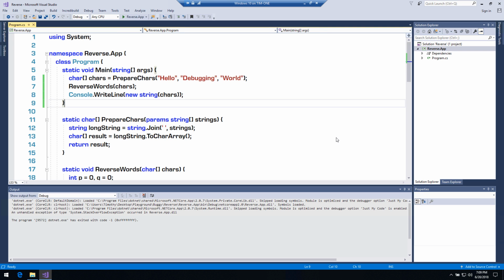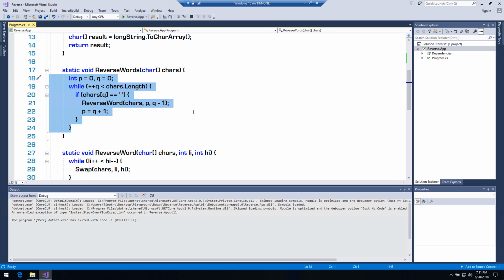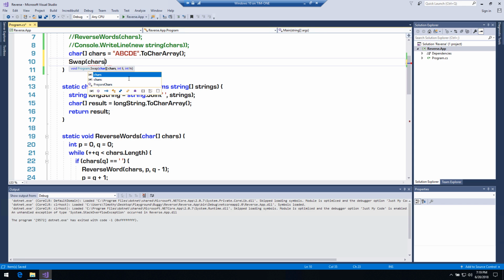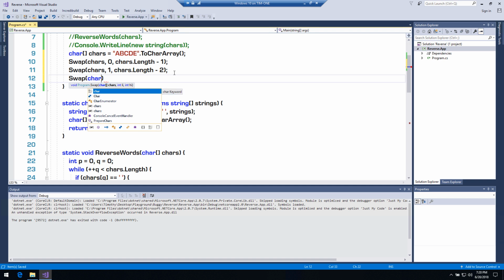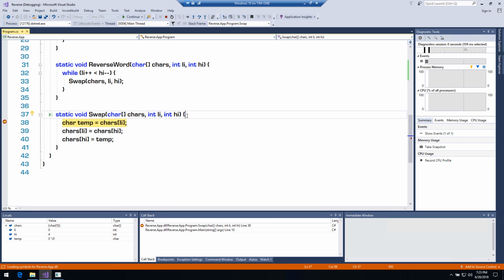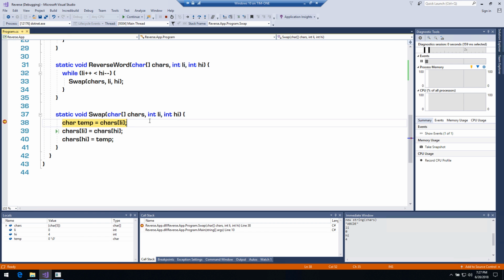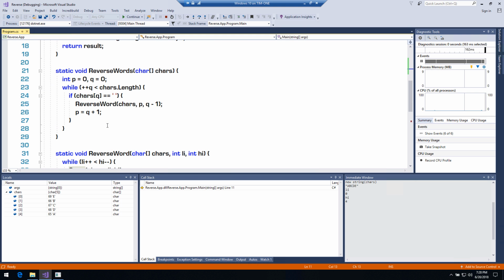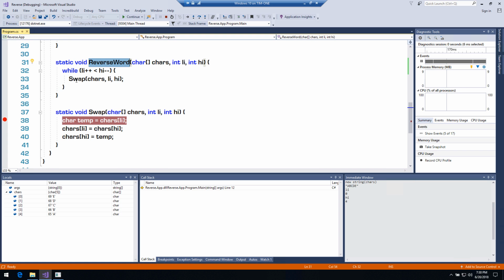Debugging in Visual Studio 2017 (Part 2 - Local and Immediate Window)